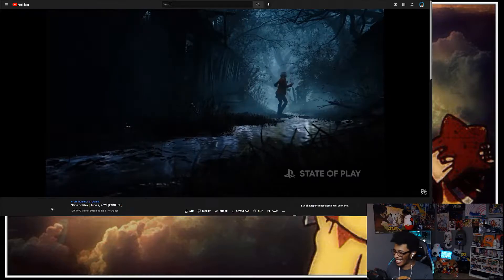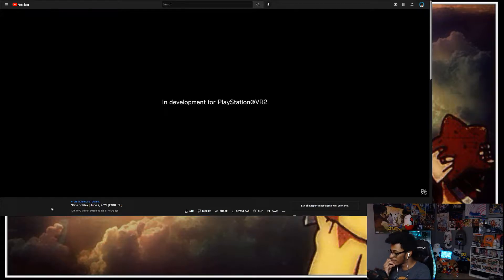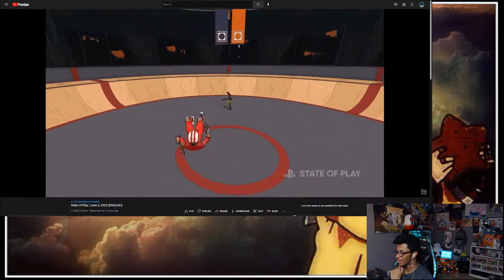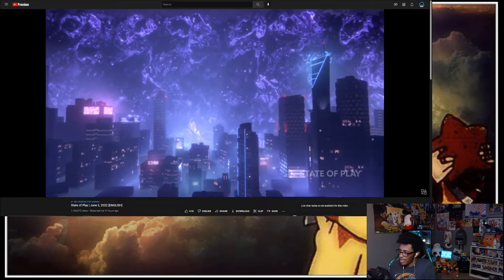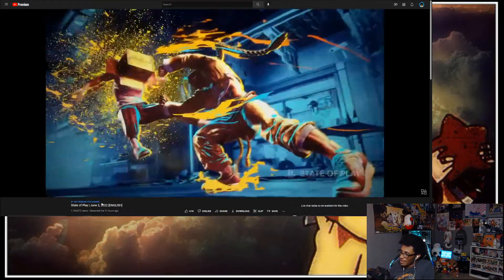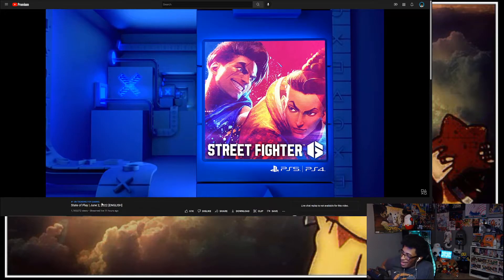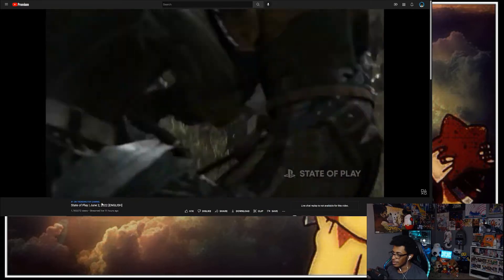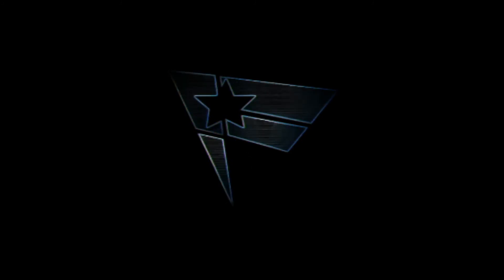Fuko Reacts: PlayStation State of Play June 2022